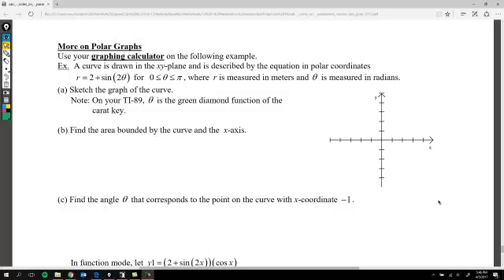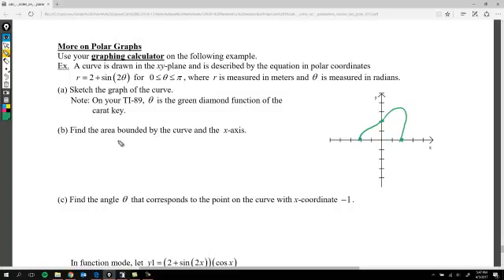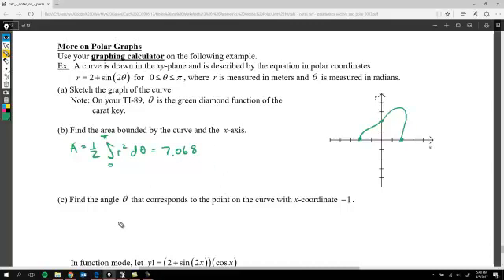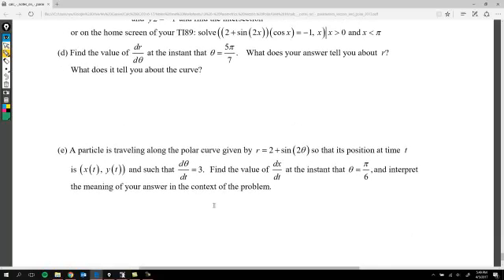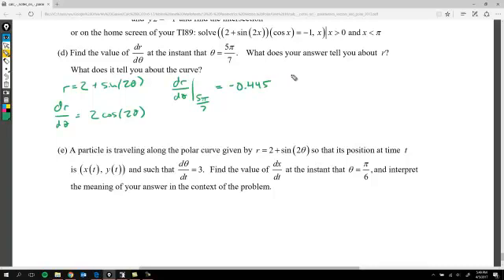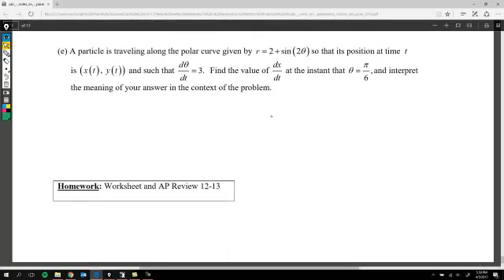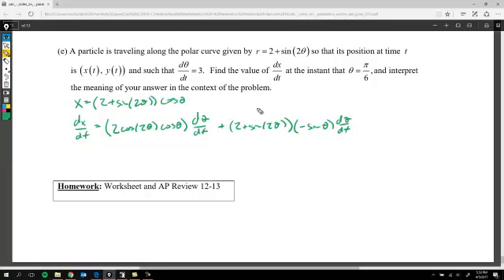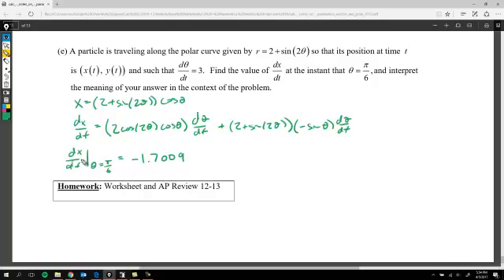12.7 More on Polar Graphs